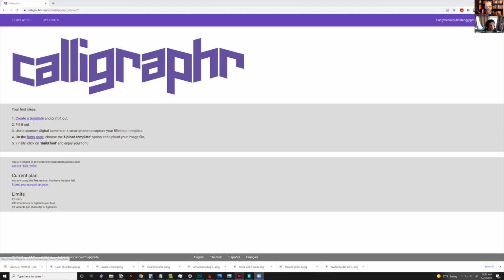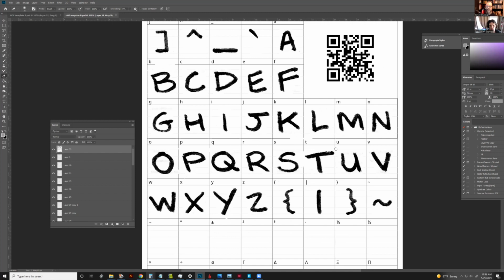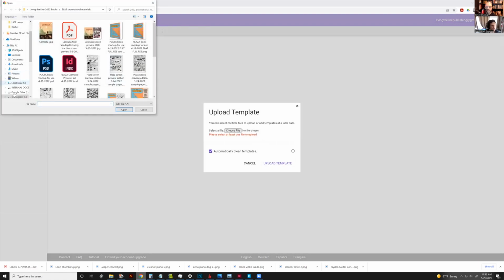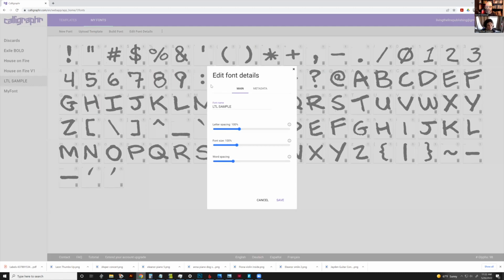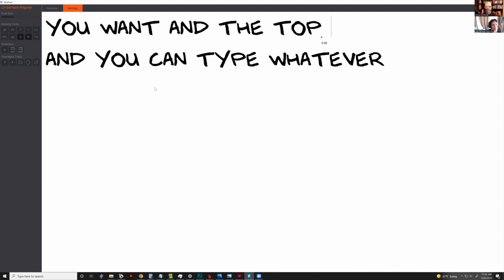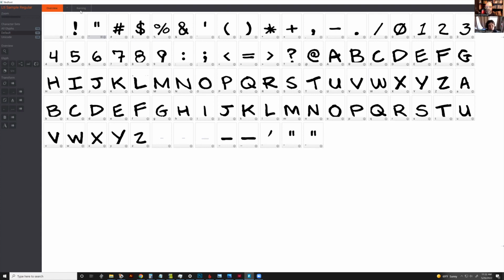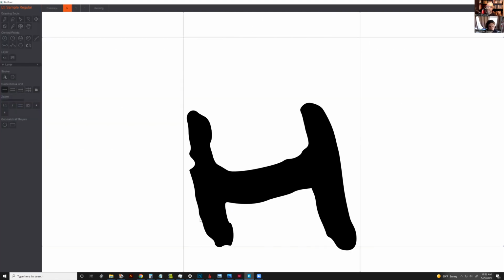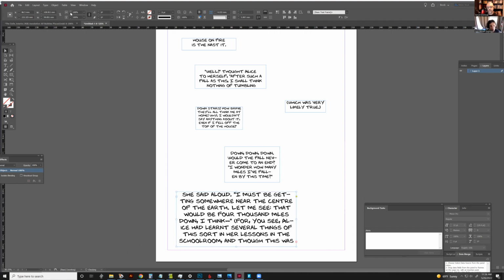Create your own pro comics lettering fonts from your writing or samples/scans!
Sean and Carson walk through how to create a polished comics lettering font from either your own handwriting/lettering, or scanned samples of comics lettering, using the almost-free programs Calligraphr.com and the very flexible (and affordable) BirdFont. This is a quick look which takes you through the mechanics of the font-creation workflow, including the all-important setting up of kerning pairs, which is critical to a smooth, professional lettering finish.